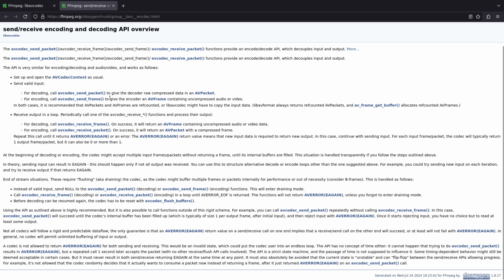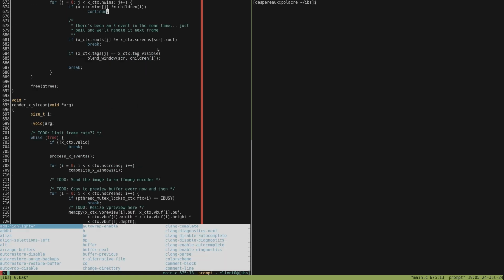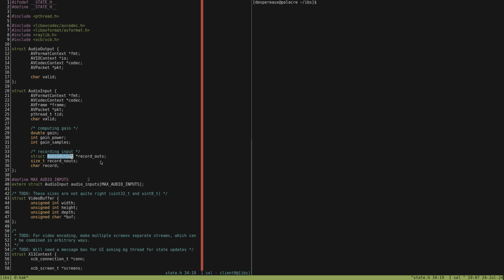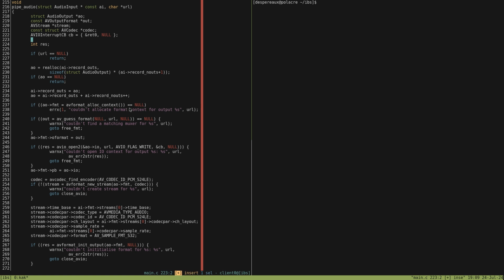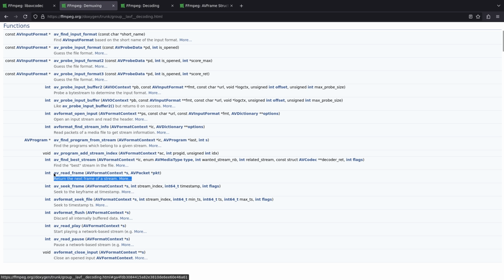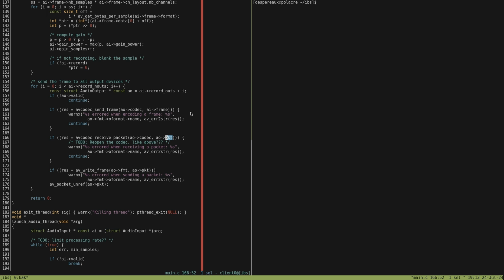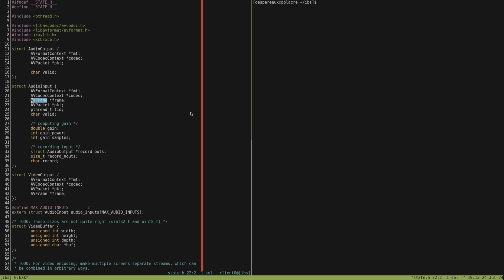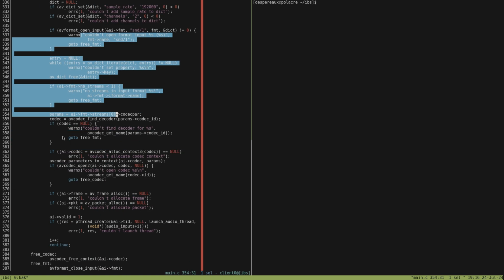24 - Improved Broadcaster Software: Attempting to Craft a Video Frame (Part 1/9)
We dig around in the bowels of ffmpeg, attempting to manually craft a video frame to pass to an encoder.